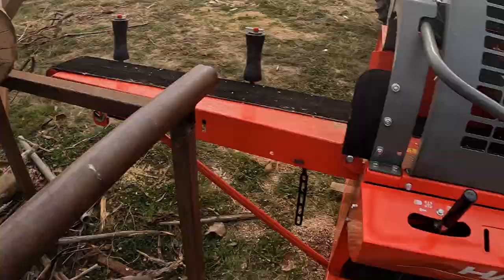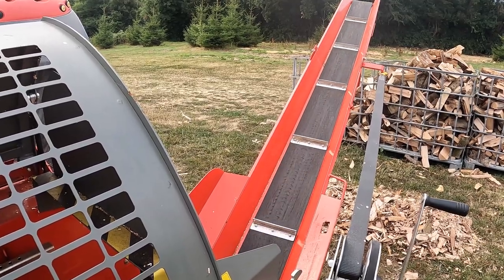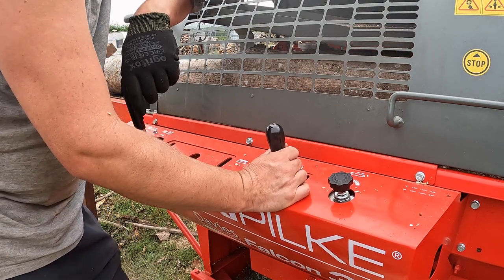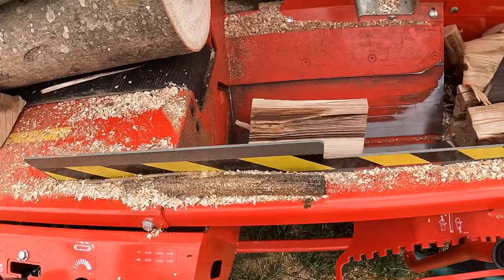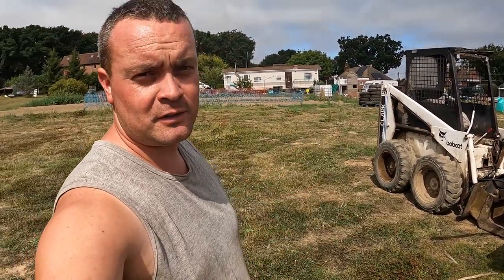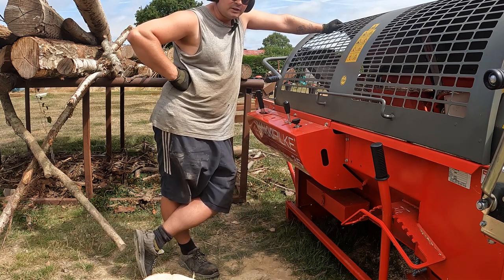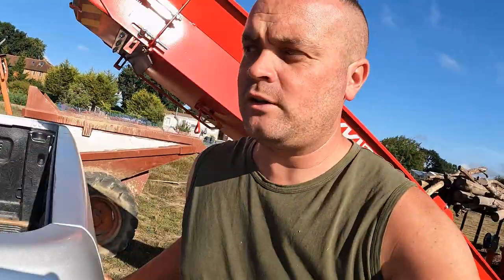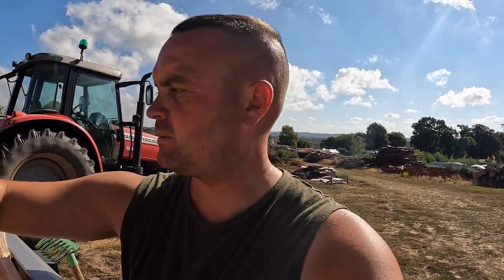HAKKI PILKE FALCON 35 WORKING REVIEW AND SPEED TEST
Finally its time to put the falcon 35 to the test, Andrew sets out to see how quick he can load a truck along with a testing review of the Hakki Pilke processor